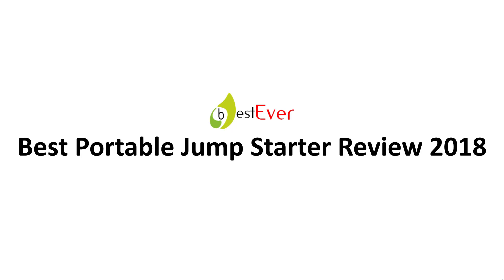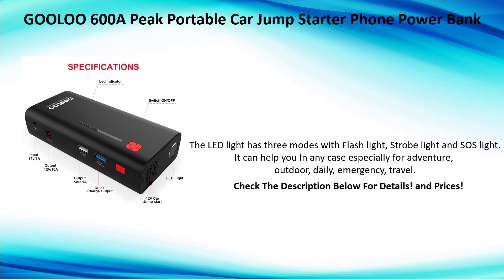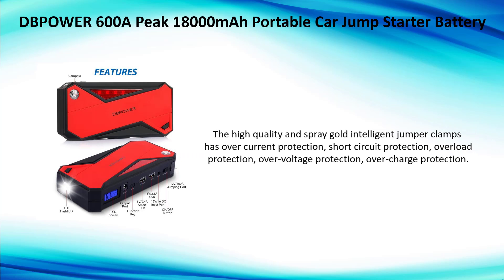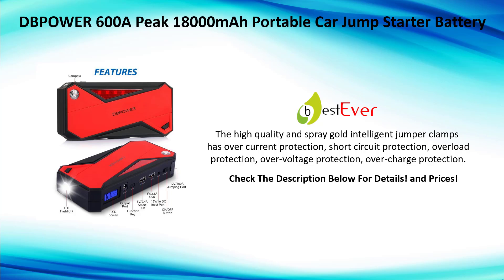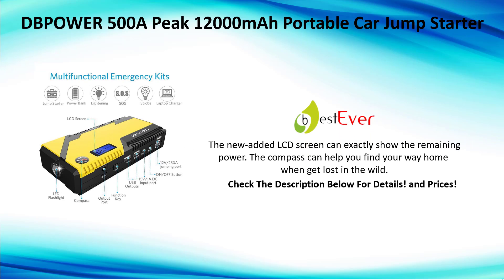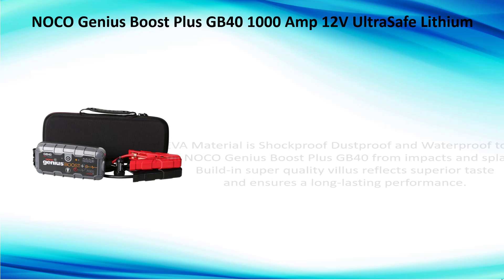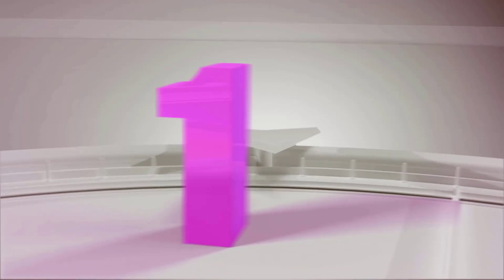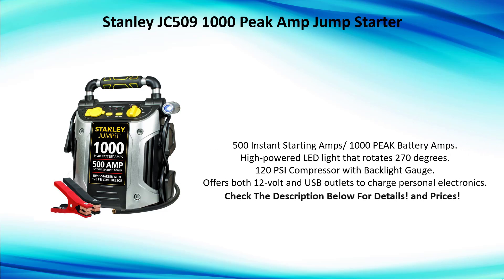Best Portable Jump Starter Review 2018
You will get all the update (if available) in our website including products ranking and others.

Jump starter is essential for you if you are car owner. A portable jump starter is very easy to use and carry. Here we describe some of the best portable jump starters considering the useful features and quality. After reading this article, you will able to choose one very easily. And these are the most useful items we have found after researching. You can also look for more if you think they are not compatible for you. But these are really with best quality.

The respected subscriber, you will be happy to know that all the videos of our company are created to inform you about the best products and services in the market. These videos will help you to easily identify your favorite product at the right price. Our company creates videos with latest information, which can be transformed over time, Thank you for staying with us!